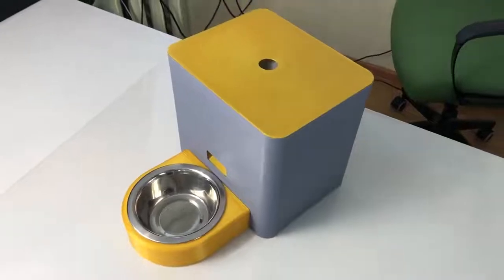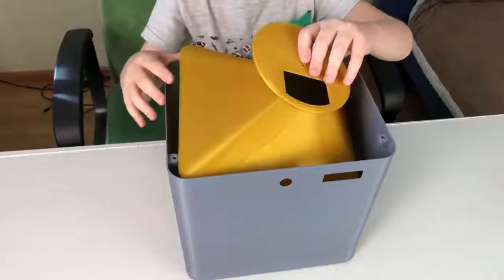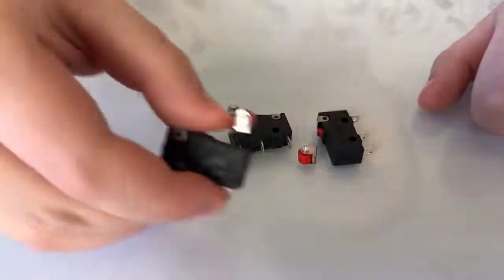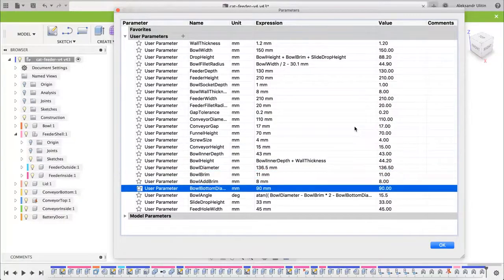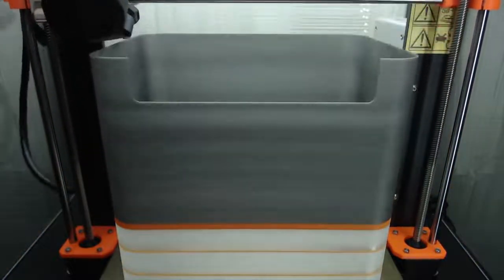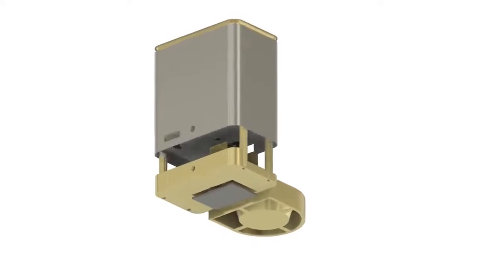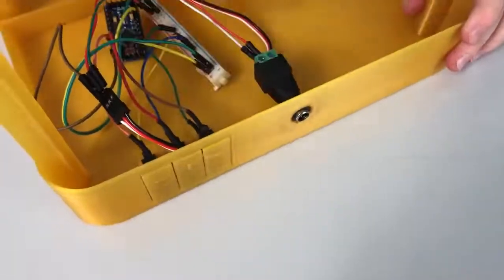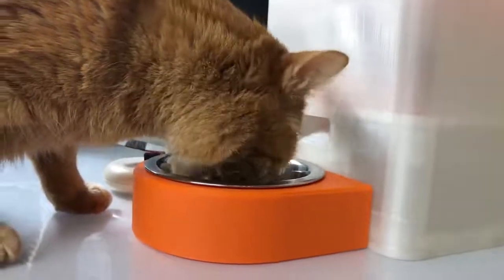How to 3D Print Fat Pet Feeder by Alexander U. - 3D Print